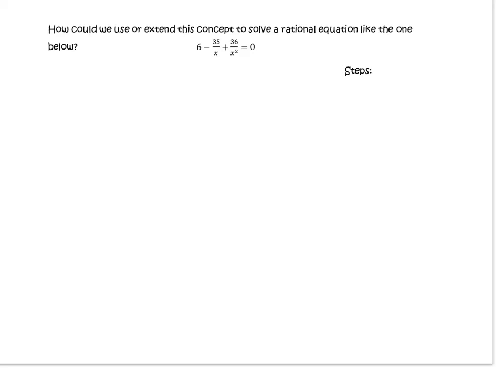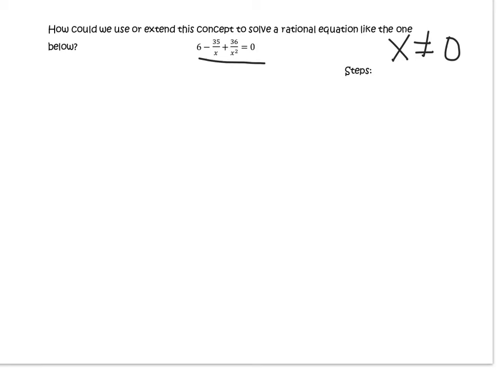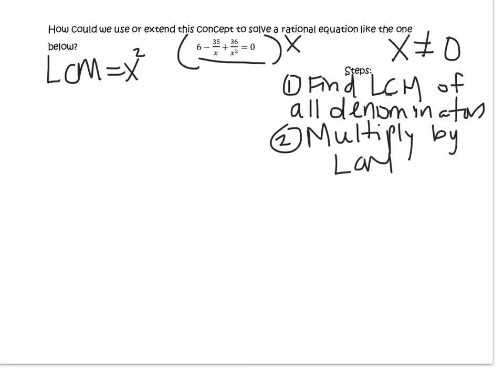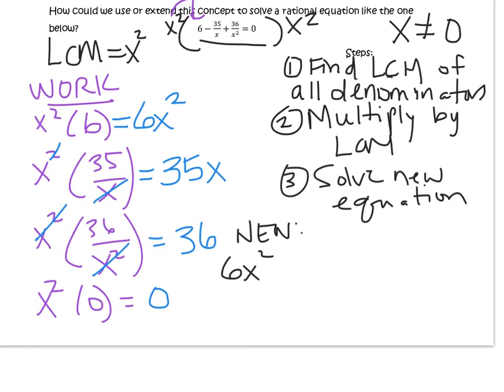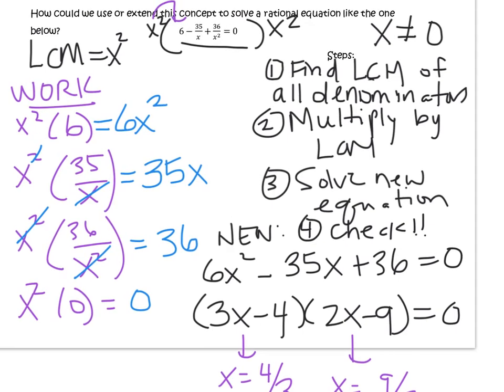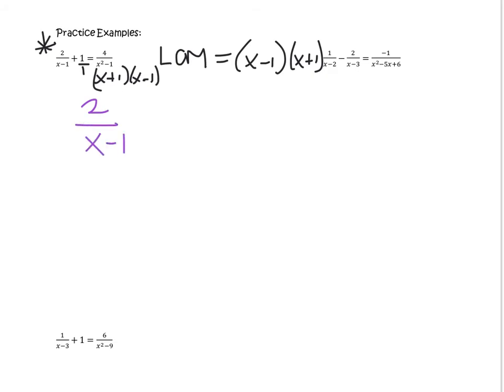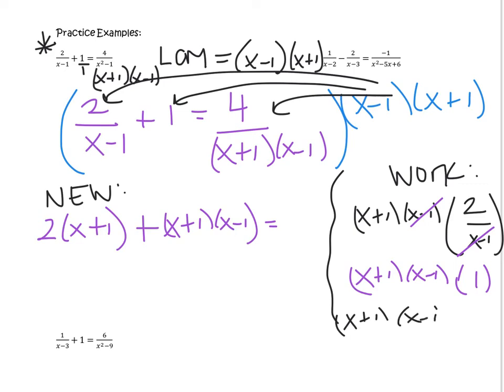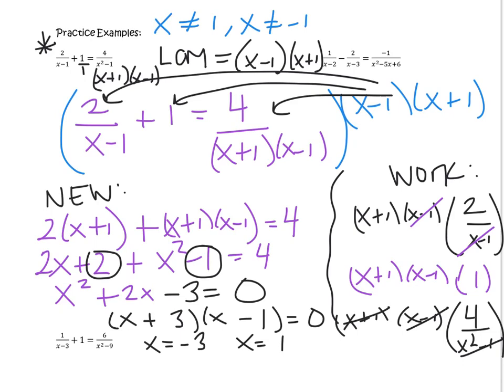Rational equations 2